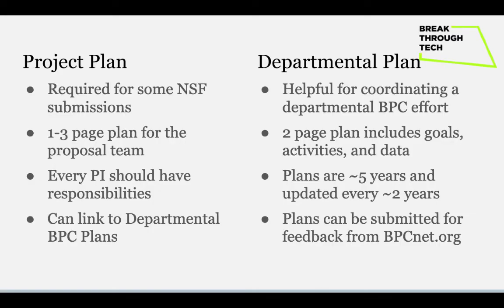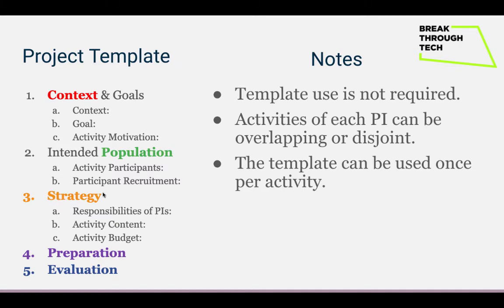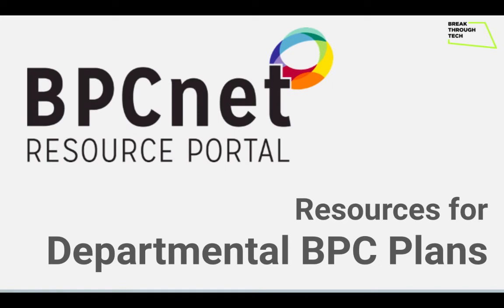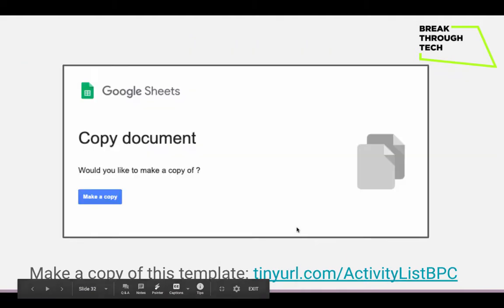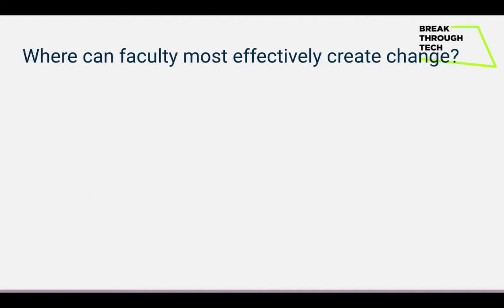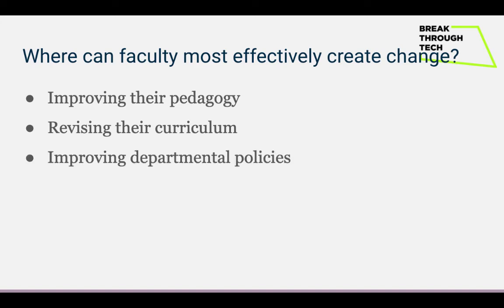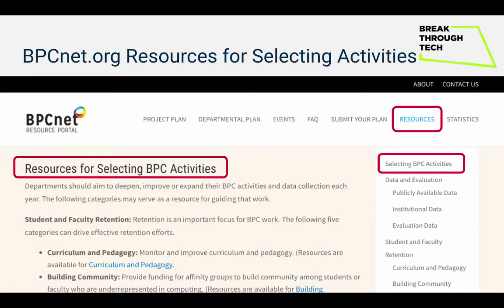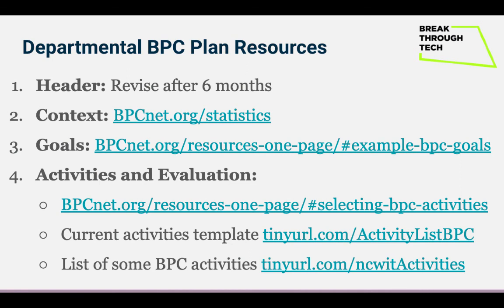Break Through Tech: Resources for Impactful Broadening Participation in Computing (BPC) Plans